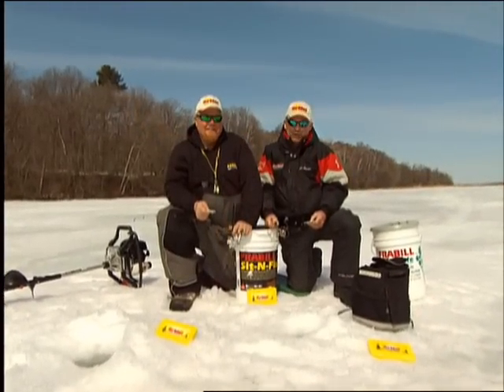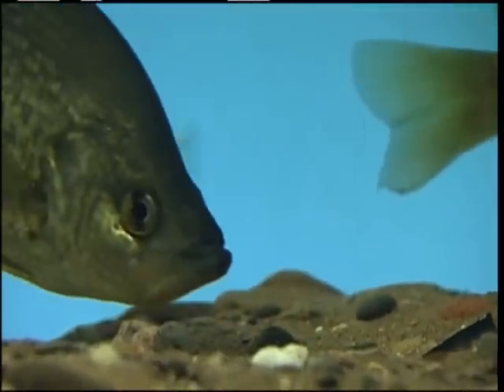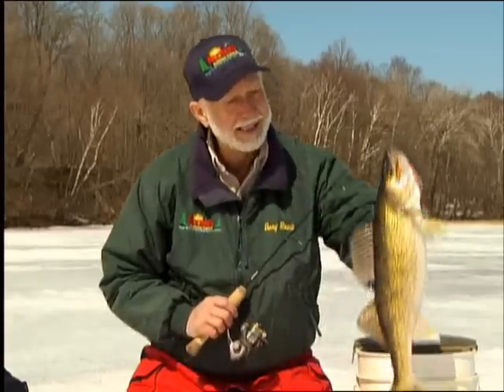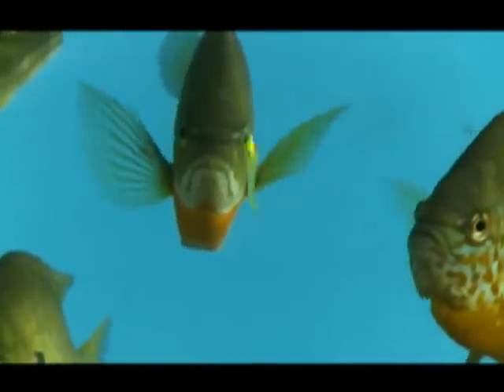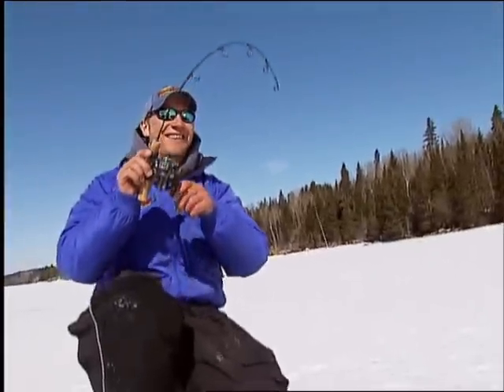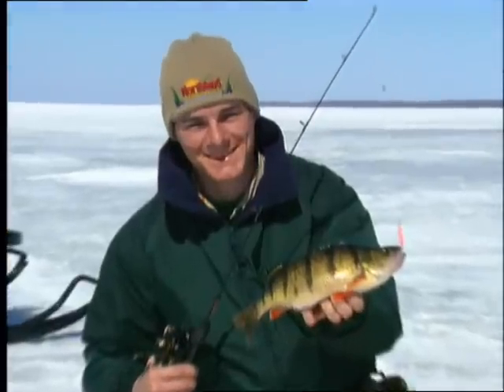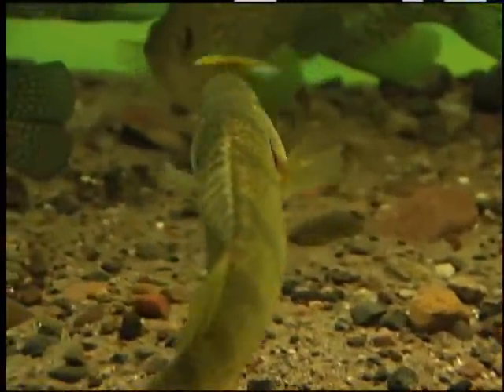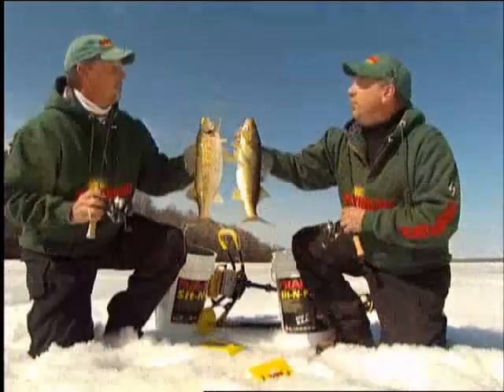Northland Fishing Tackle "Bro's Bug Collection"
"The BROS BUG COLLECTION is the result of 4 years of intensive research, designing and on the water field testing by Bro and the ledgendary Team Northland® Pro Staff. Hatched from the mind of ice fishing guru Brian "Bro" Brosdahl, the new bug collection features lifelike ants, worms, bugs and grubs with realistic body features, bulging insect eyes, Super-Glo® attractor paints and "match-the-hatch" color patterns that panfish fall victim to. These bugs bug em to bite!"